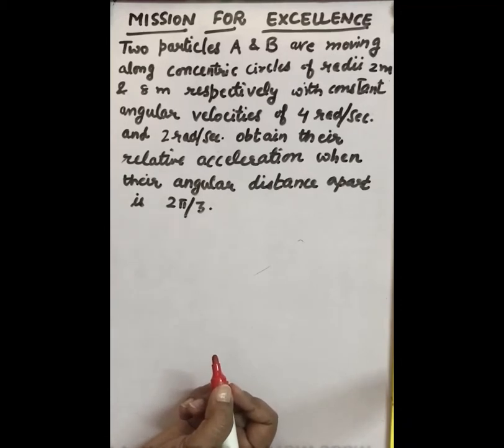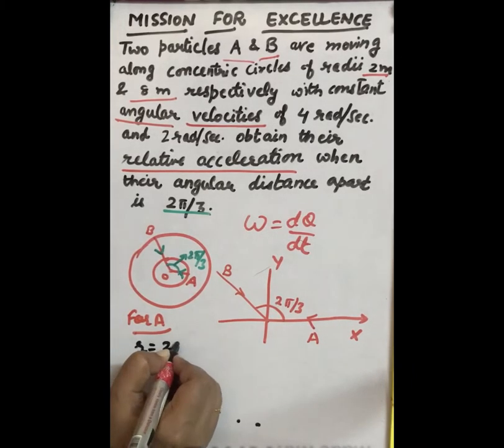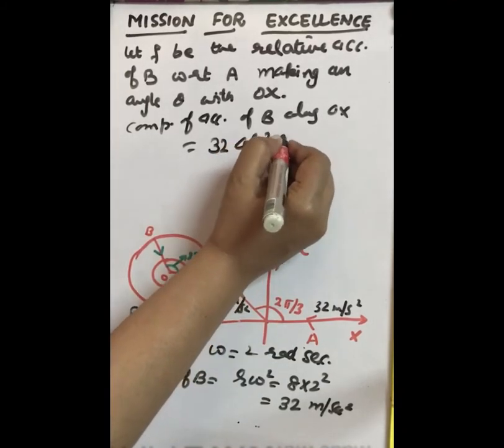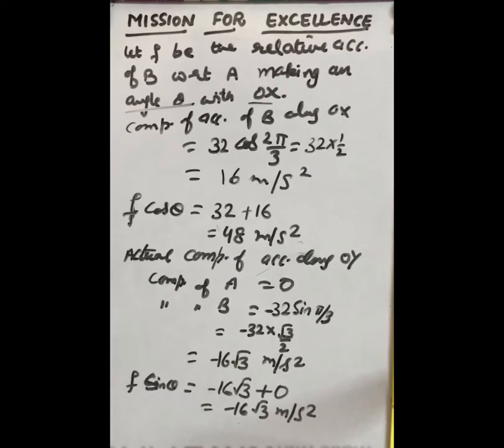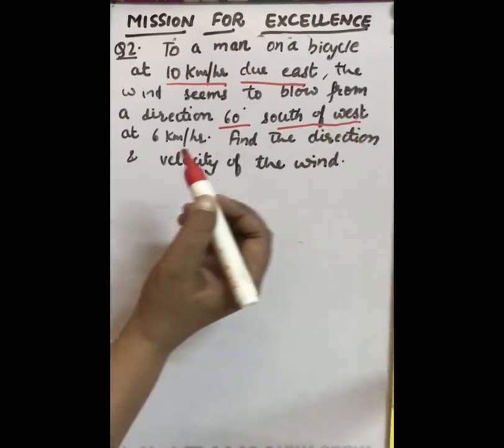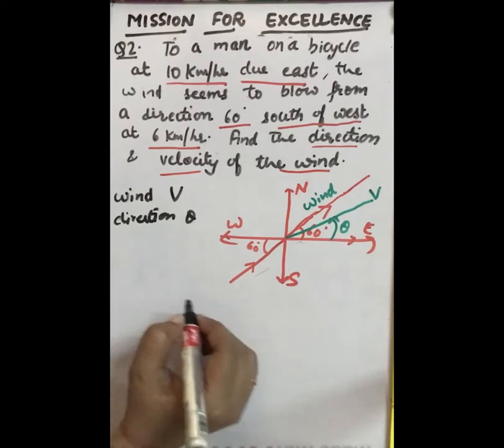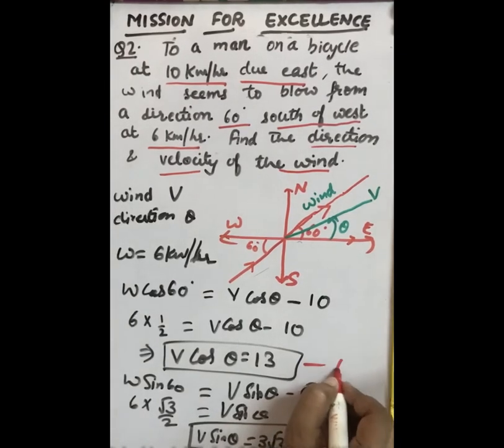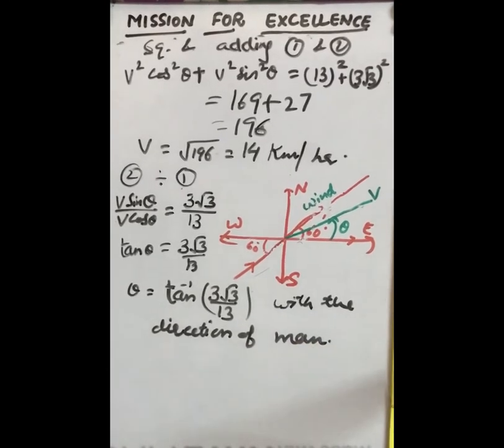Important Questions of relative motion @ MISSION FOR EXCELLENT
Relative velocity# relative acceleration# components of velocity and acceleration# relative motion part-2# important questions# find relative acceleration# find relative velocity# MISSION FOR EXCELLENCE#Kavita Aggarwal # Maths